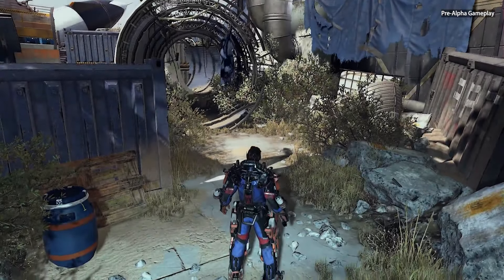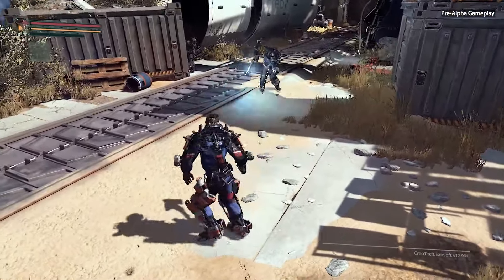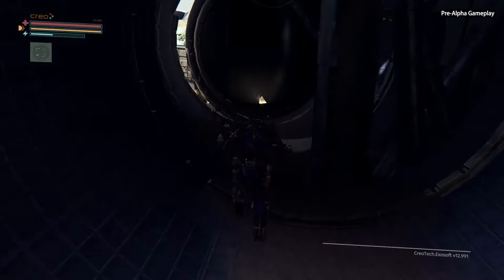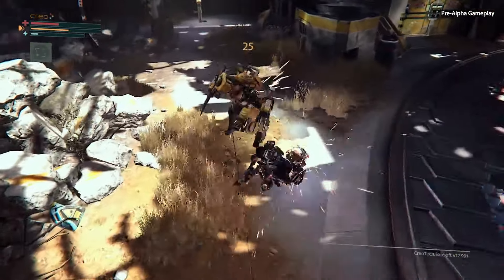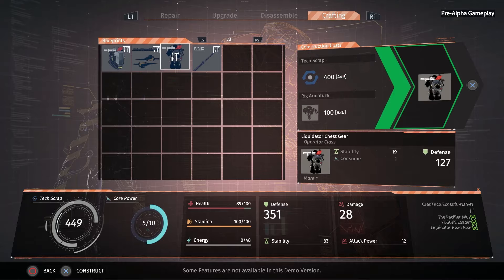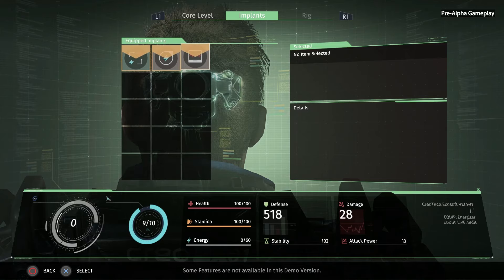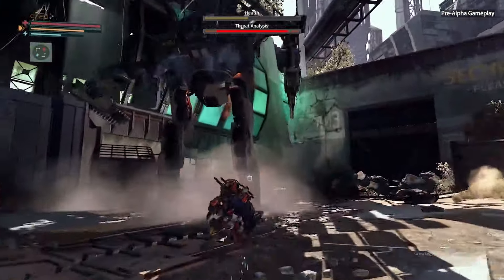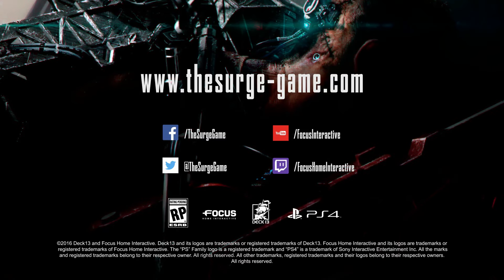The Surge | Gamescom Trailer | PS4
The Surge is a visceral sci-fi Action RPG with a few original mechanical twists. Today we’re demonstrating the combat mechanics and crafting integral to the core gameplay experience.

Fitted with an advanced CREO exo-suit, balancing your core power against your implants and exo-suit upgrades will allow you to specialize in a huge variety of combat styles, thanks to the almost limitless combinations of exo-suit addons and dozens of make-shift weapons salvaged from the industrial complex at CREO. Finely tune your gear to match your playstyle, and to best suit the challenge ahead. What’s more, the metroidvanian levels open up as your core power increases, allowing you to over-charge doors previously too strong for your suit to damage, opening new pathways to explore. The CREO facility is vast, and if you want to find and craft the best equipment and weapons, you will need to explore every area for secrets and hidden items.

The Surge features innovative combat mechanics, allowing you to target individual limbs, dismembering the exo-suit addon, or weapon, that you want to acquire. Collecting tech-scrap and blueprints, you will be able to return to the Operation Center to level up and craft new exo-suit addons and weapons salvaged throughout the level. These can even be acquired from the world’s gigantic, industrial bosses. Most of what you encounter in The Surge was never designed to kill you, and most of the items you loot and craft were never designed for combat, but the combined strength of the exo-suit and near-future technology of CREO turn anything from fork-lifting addons to laser cutters into lethal weapons and armors suitable for diving deeper into the CREO complex.